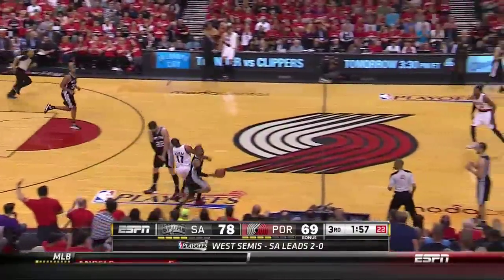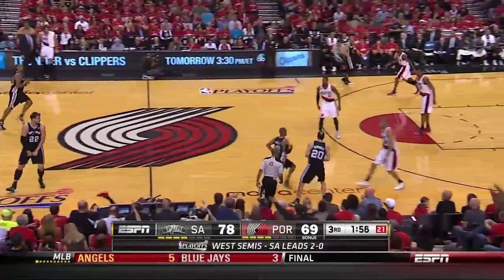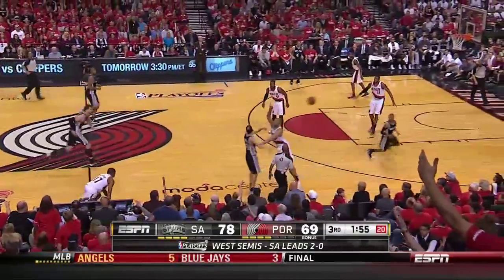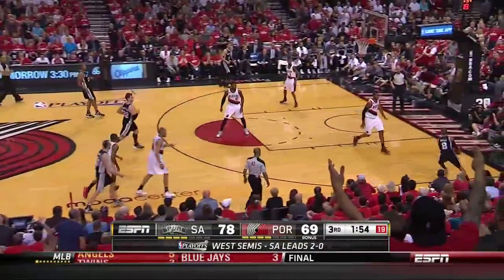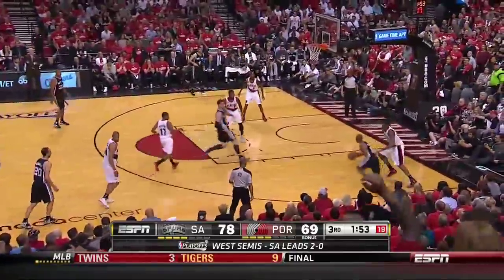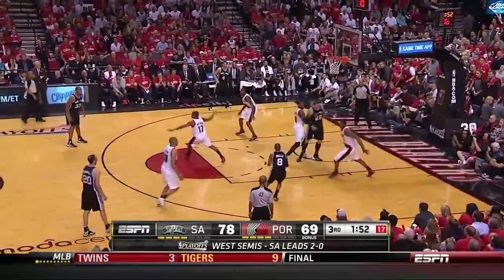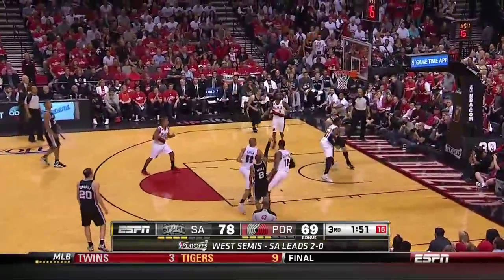NBA, playoff 2014, Spurs vs. Trail Blazers, Round 2, Game 3, Move 30, Thomas Robinson, foul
NBA, playoff 2014
San Antonio Spurs - Portland Trail Blazers, Game 3, 10/05/2014, quarter 3
Thomas Robinson, foul